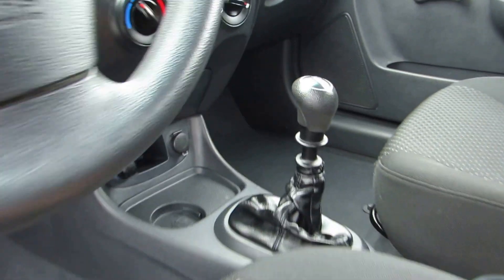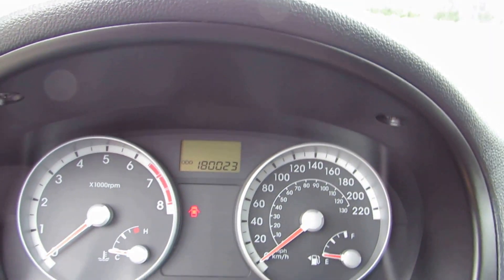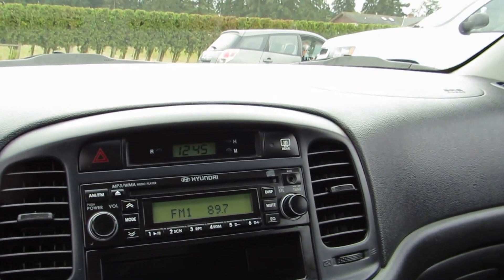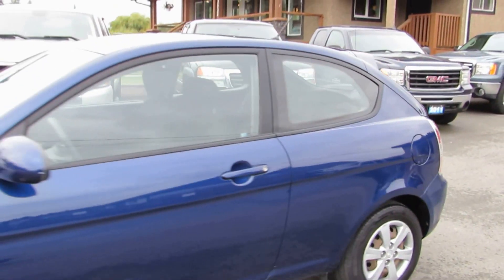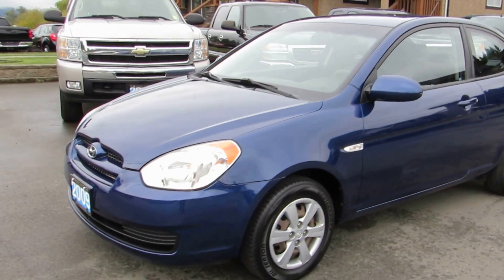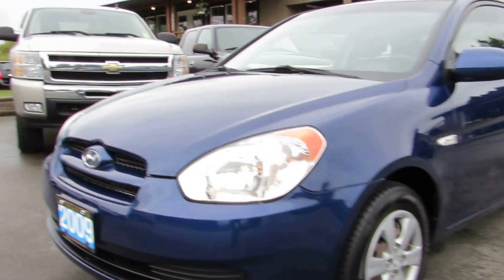2008 HYUNDAI ACCENT AT KOLENBERG MOTORS LTD